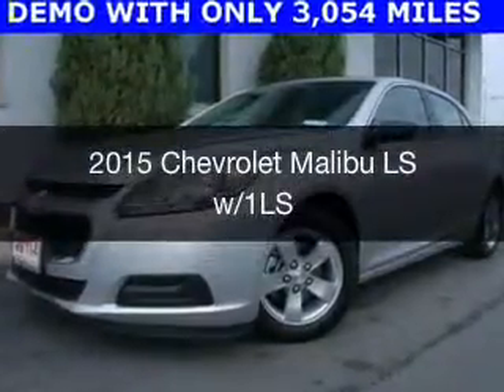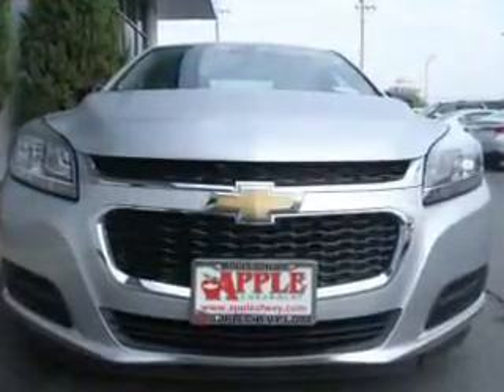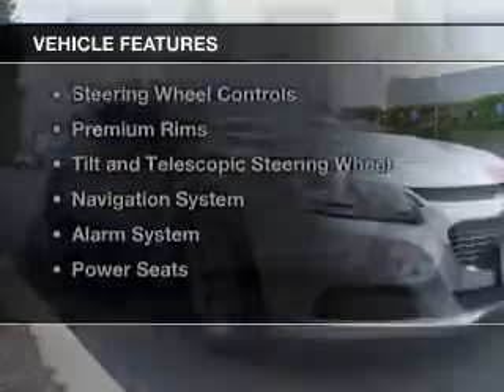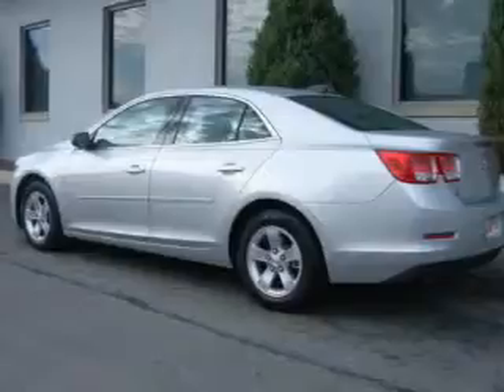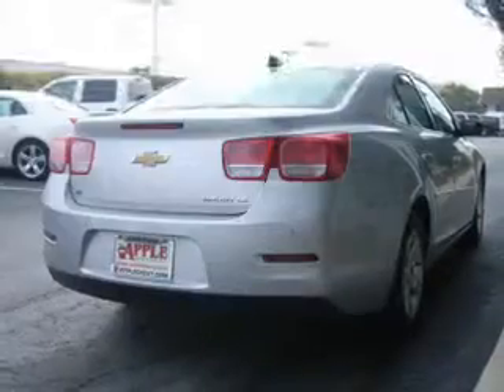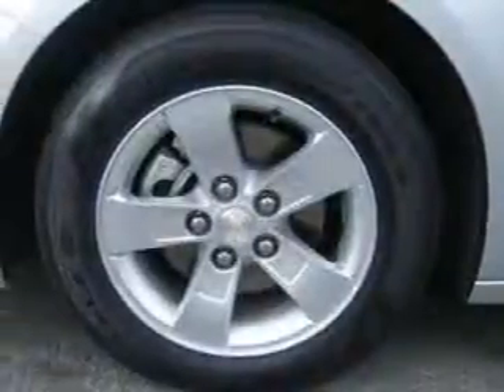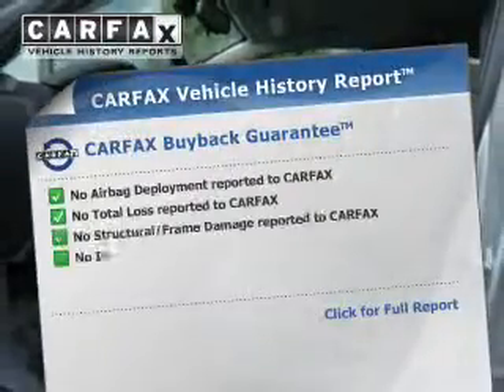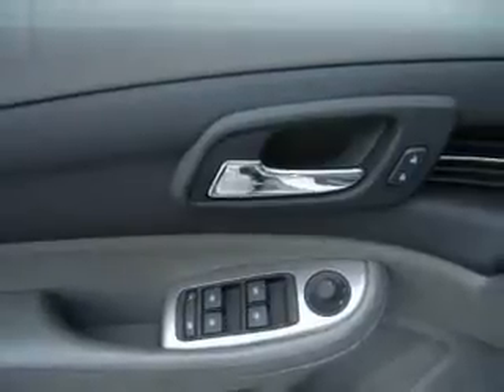2015 Chevrolet Malibu - Tinley Park IL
Apple Chevrolet

Year: 2015
Make: Chevrolet
Model: Malibu
Trim: LS w/1LS
Engine: 2.5 liter inline 4 cylinder 16 valve
Transmission: 6-Speed Automatic
Color: Ice
Mileage:

Address:
8585 W. 159th St.